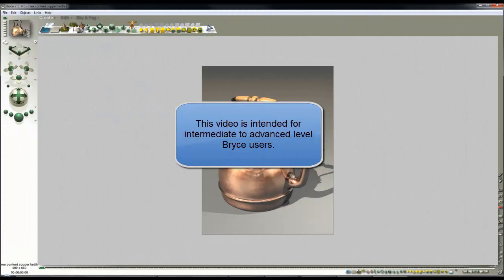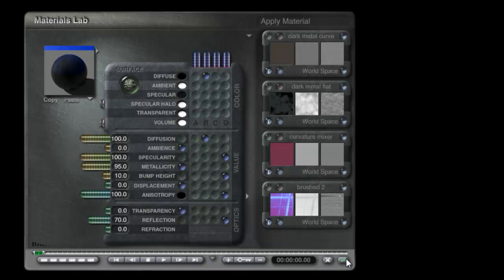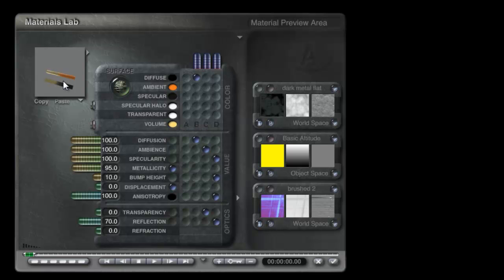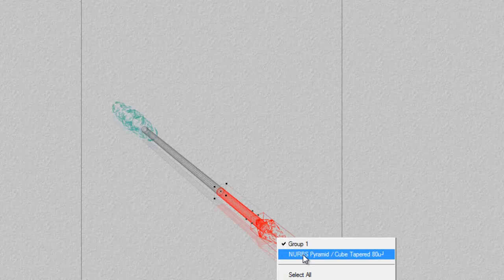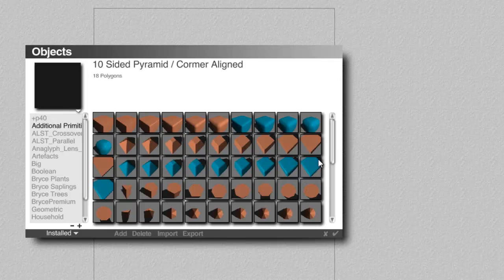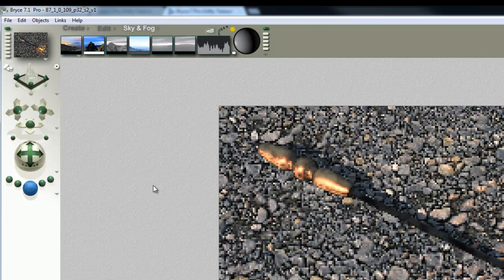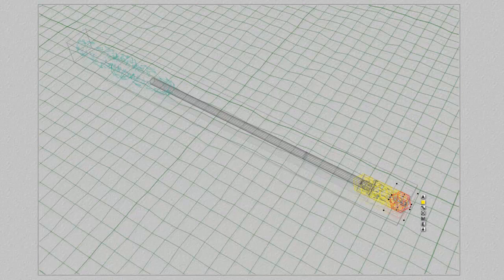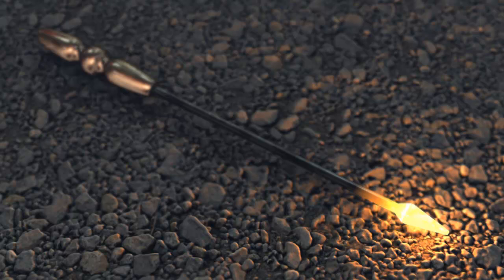Bryce red hot metal effect - a 15 minute tutorial by David Brinnen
A Bryce 7.1 Pro tutorial aimed at people who are moderately well versed in Bryce and wish to expand their skills.  The tutorial covers the making of a simple poker object, creating a special effect for the "hot end" and placing that in an appropriate setting ready for final rendering.  It is fairly fast paced, because the aim was to complete the scene in fifteen minutes.  Some additional text is included in the video, you may have to pause the video to read it.